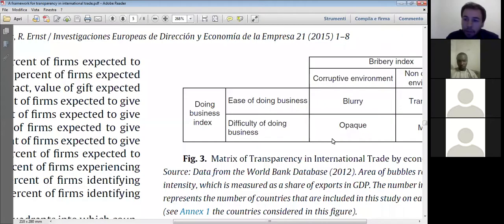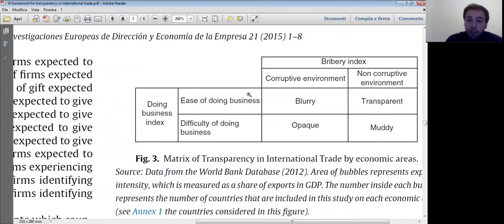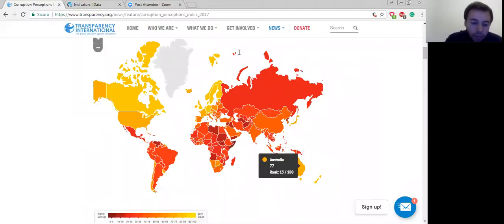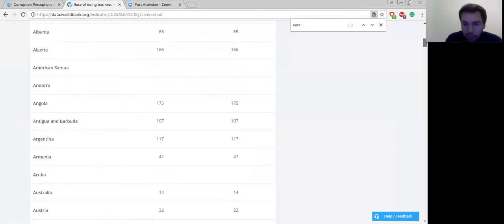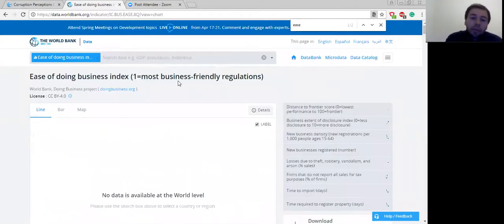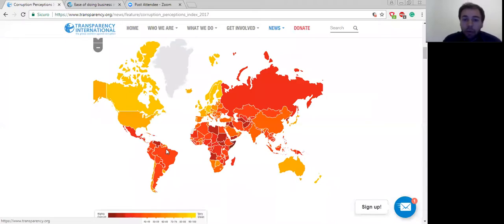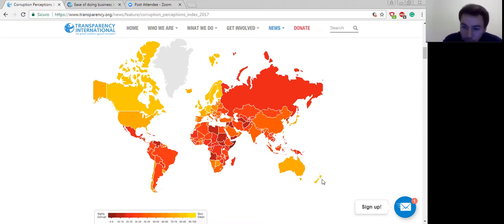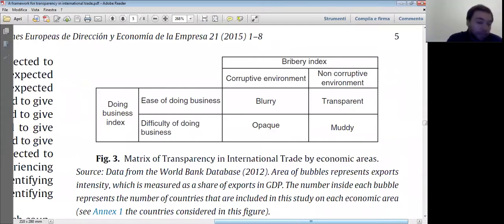Coach Webinar 2018 - Market Selection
Presented by Andrea